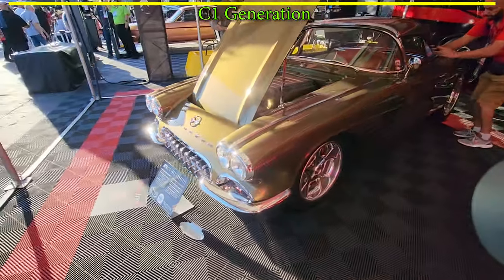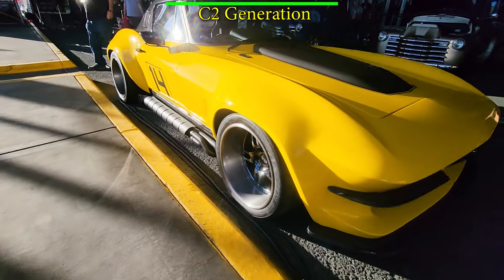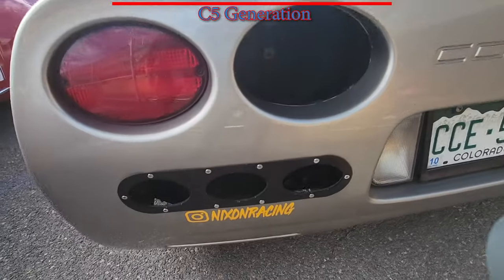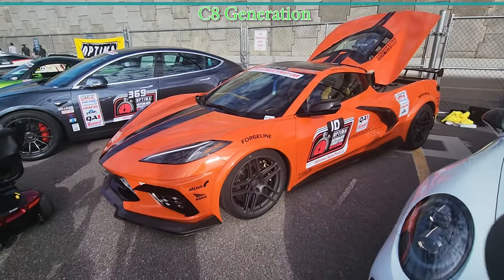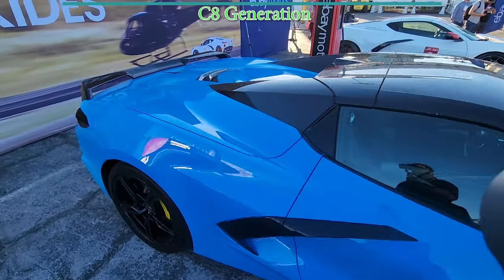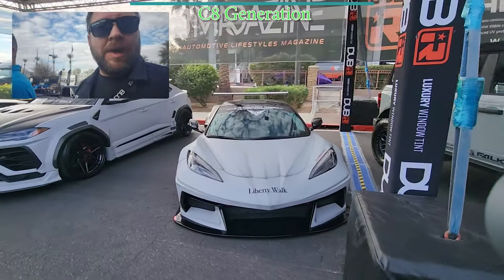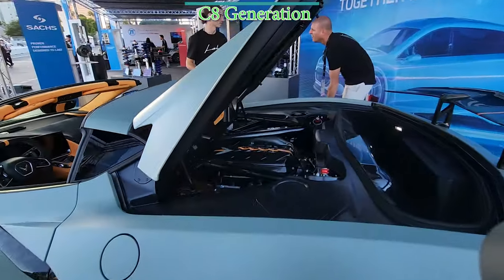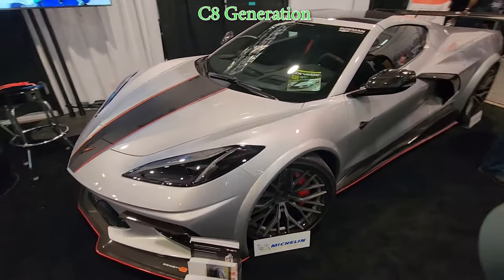Every Corvette at SEMA 2022 | EV Conversion | All GENS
Every Chevrolet Corvette generation at SEMA SHOW 2022 is showcased here, in order for easy viewing.  Enjoy the video and please like!

Mailing Address/promo:
KnightDriveTV
2251 N. Rampart Blvd.